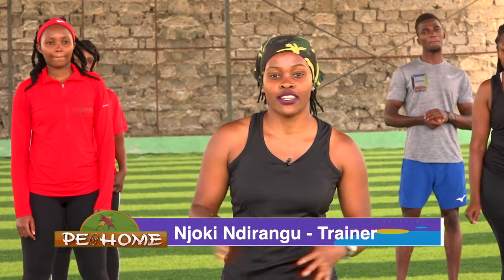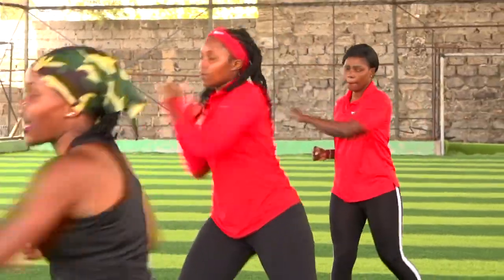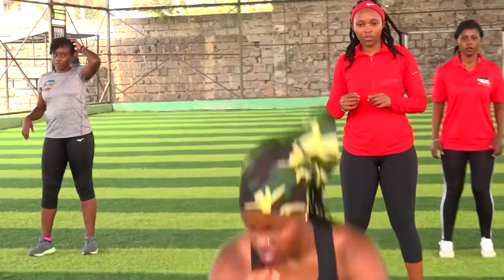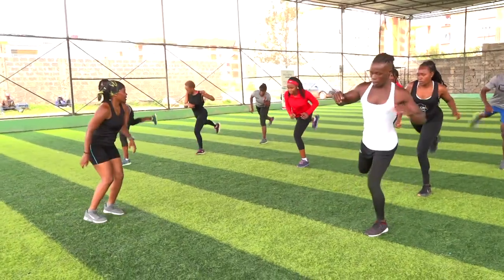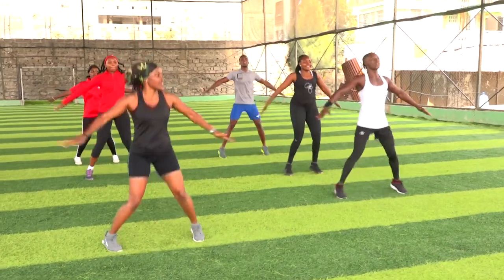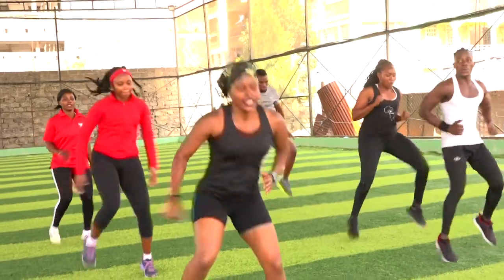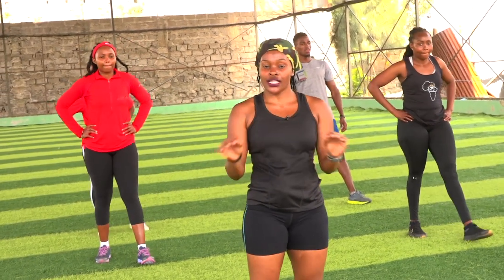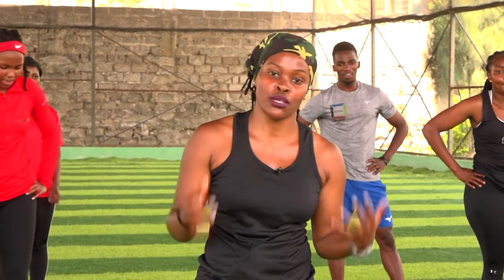PE @ HOME CITIZEN TV FULLBODYACTIVATIONS BY COACH NJOKI PRT 1